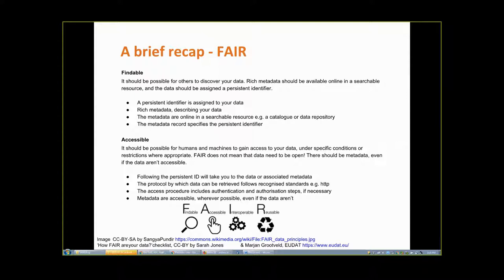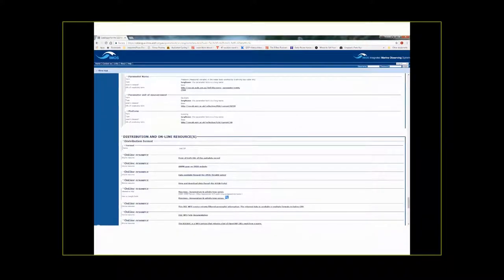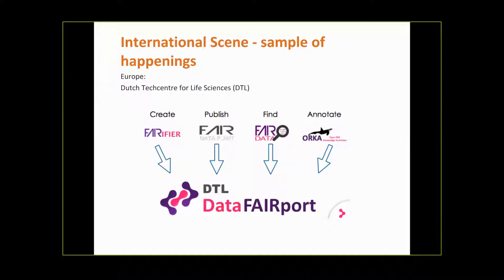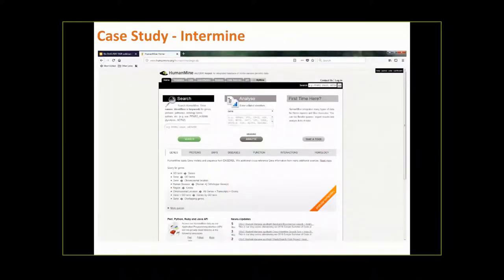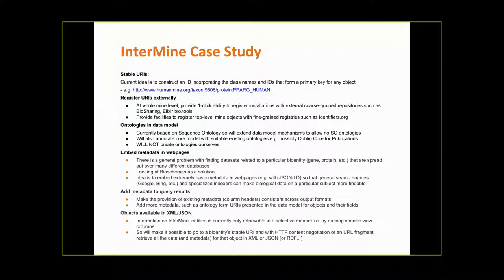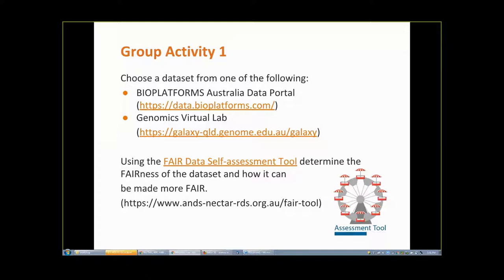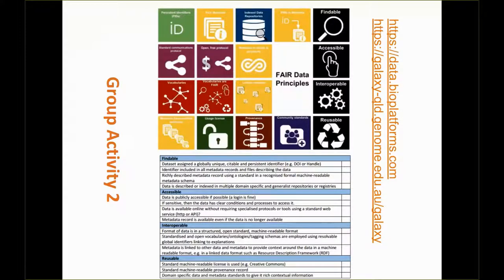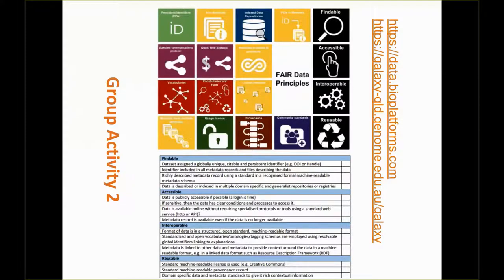Biosciences FAIR Data Workshop - Andy White - 10 May18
FAIR Data Workshop Presentation for the Biosciences DEVL/RDC Projects given on the 10-May-18